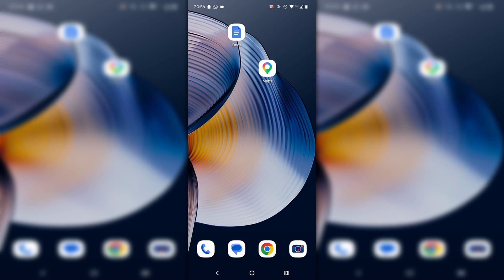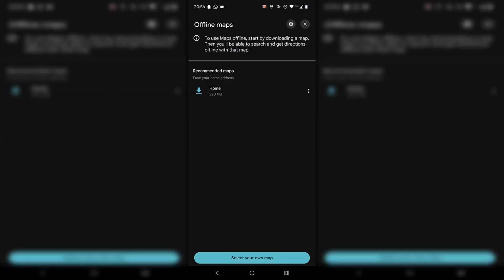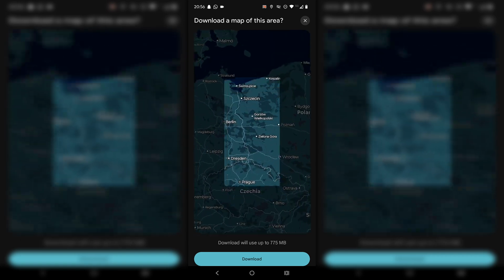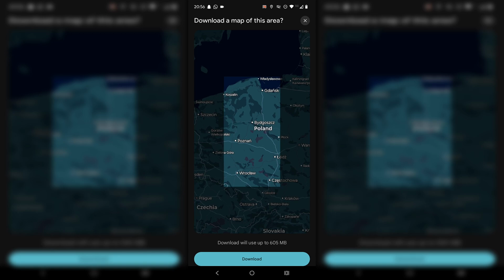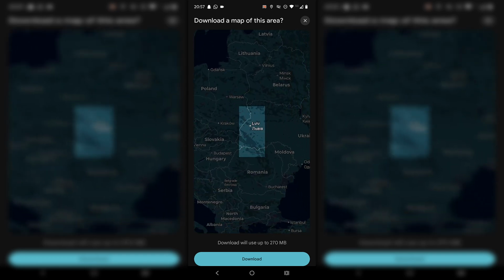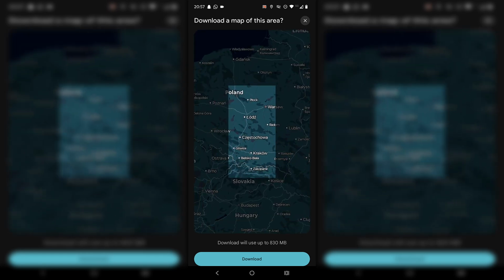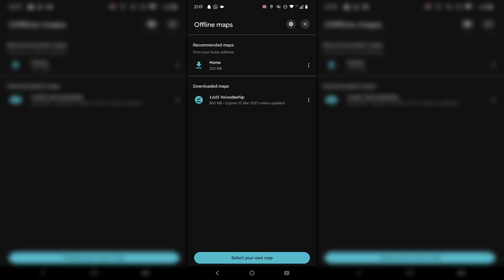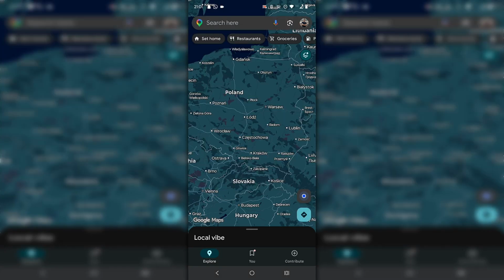How to Download Google Maps for Offline Usage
Greetings, in this Google Maps tutorial we shall be looking at how to download Google Maps data for offline usage. This can be great for when you need to use Google Maps in offline mode like when on holiday in a location with limited or no internet access. This can also allow you to save mobile data.

n this video, you will learn how to download offline maps on both Android and iPhone, how to select a custom area to save, and how to navigate even when you have no WiFi or data connection. The tutorial also explains what features still work offline and what limitations you should be aware of before relying on offline maps.

Step 1: Open the Google Maps app on your phone and make sure you are connected to the internet and signed in to your account.
Step 2: Search for a location, city, or area you want to download, such as London.
Step 3: Tap on the place name at the bottom of the screen to open the details panel.
Step 4: Tap the three dots or “More” option, then select “Download offline map.”
Step 5: Adjust the map area to cover everything you need, then tap Download.

Alternatively, you can manually choose an area by tapping your profile icon, selecting Offline maps, and then choosing “Select your own map.” Adjust the box to your desired area and tap Download.

Once downloaded, you can use Google Maps as normal for driving directions, even without internet, as long as your entire route is within the saved area. Keep in mind that features like live traffic updates, public transport, cycling, and walking directions are not available offline.

Downloading maps in advance helps you avoid roaming charges, save mobile data, and ensures you always have access to navigation when travelling or in low-signal areas.

That is it for how to downlaod areas and navigate offline in Google Maps.

Thanks for waching this video on how to download google maps data for offline use.